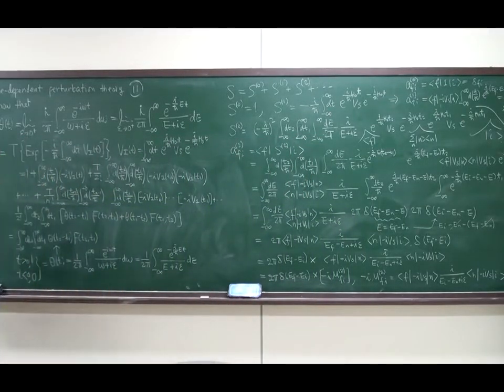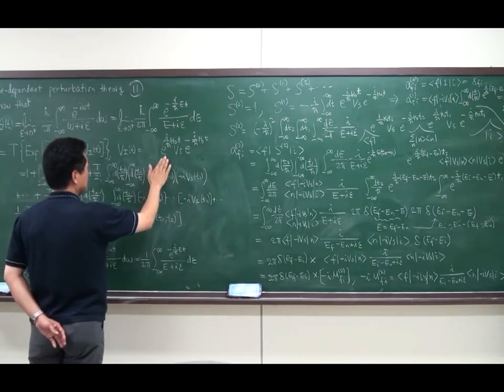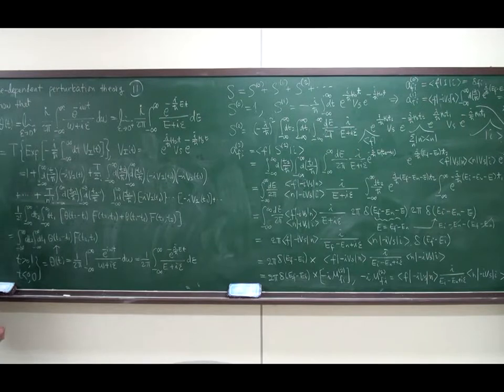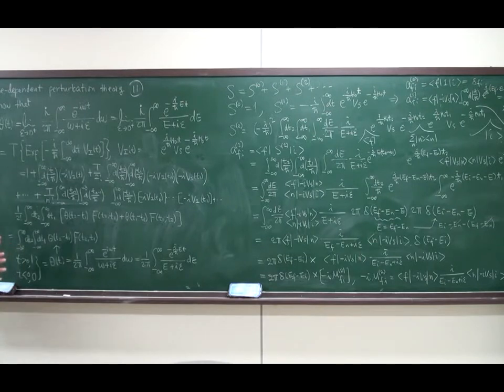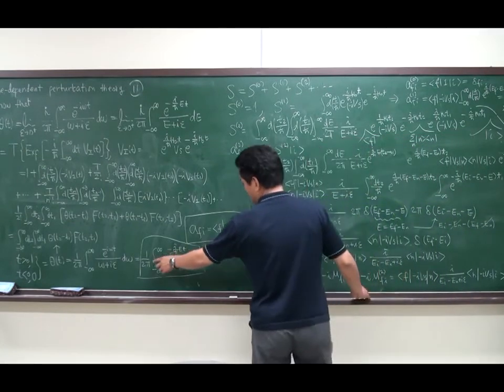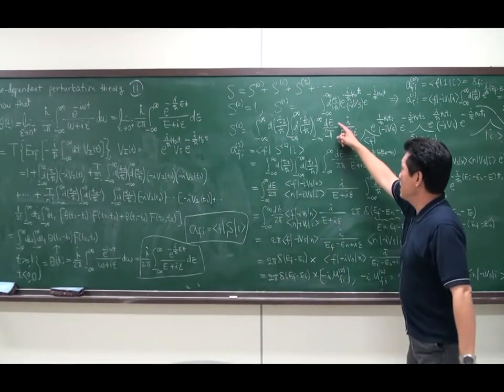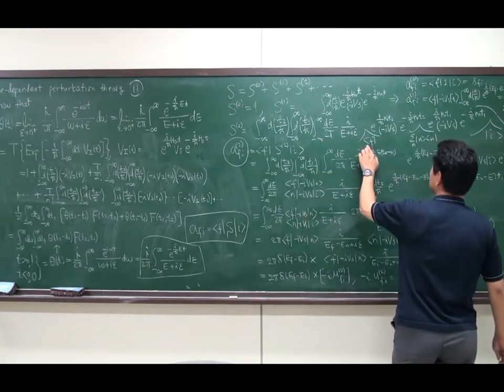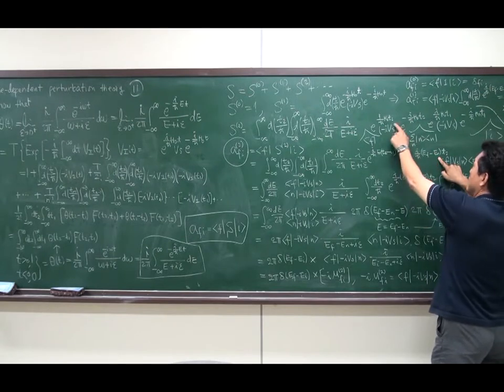5 7 Second order Transition Amplitude